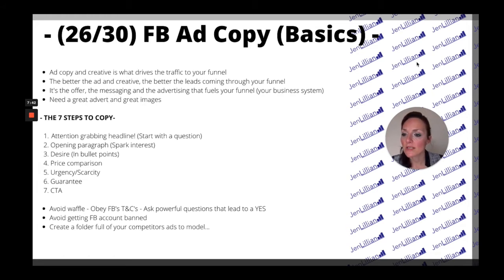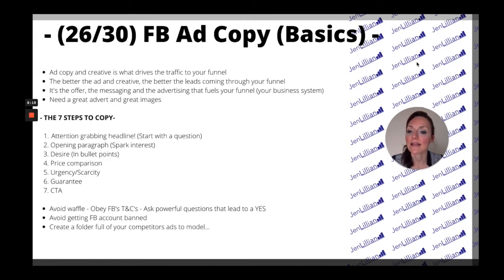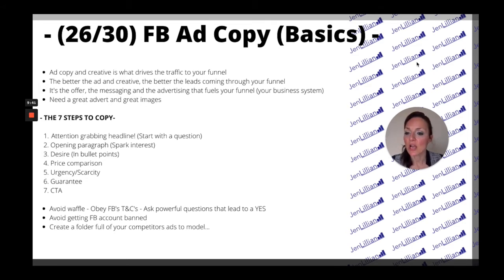(26/30) How To Build Your Online Marketing Business System [PT's&Gym Owners] - FB Ad Copy Basics -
(26/30) How To Build Your Online Marketing Business System [PT's&Gym Owners]

- FaceBook Ad Copy Basics -

This video is part of an 'Online Marketing' video series where Jen helps Personal Trainers, Coaches and/or Offline Gym Owners build and implement a predictable and sustainable online marketing machine in their business.

🔥Subscribe To My YouTube Channel, Hit The LIKE Button & Leave A Comment Below To Enter Into My Weekly Giveaway Where I Offer A Business Bundle To 3 Subscribers Every Friday Which Includes A Lead Gen Fix Service, A Business Survival Kit, A Done-For-You Funnel And Two Business Trainings!

🔥Join My FREE 'Quality Client Generation' Facebook Group And Learn How To Generate High Quality Leads & Clients Into Your Business And Get Your Business Questions Answered!

✅ Client Generation Kickstart ($197) Coming Soon!

★★Jen Lillian ★★
         Leeds, UK
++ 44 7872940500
💻Online Business Coach 🔥Serial Entrepreneur 🌎Adventurer 👩‍👦Mum 🚲Spin Instructor 🐈Cat Lover

                  - Start Creating! -